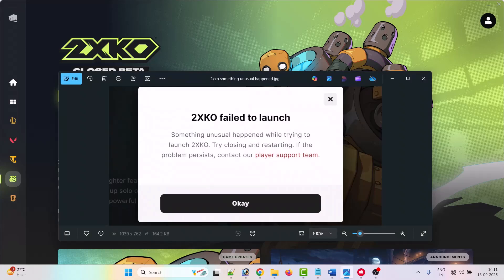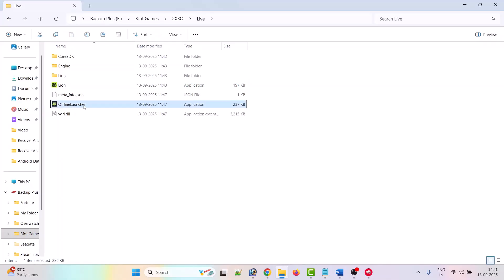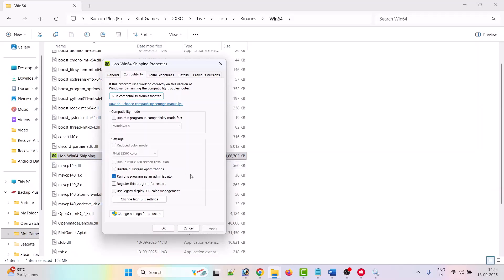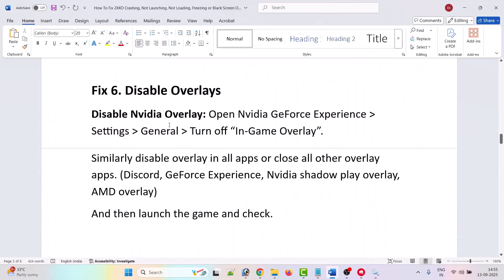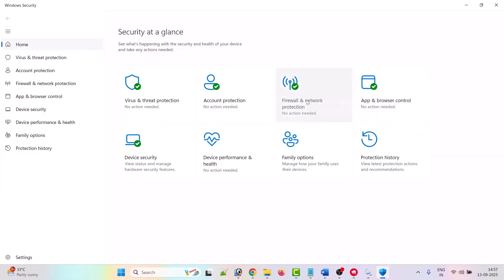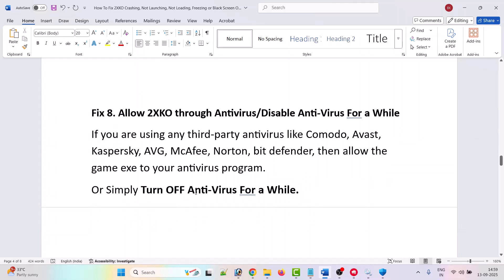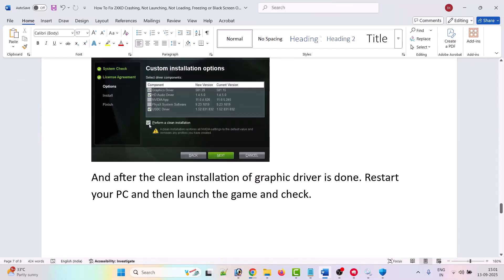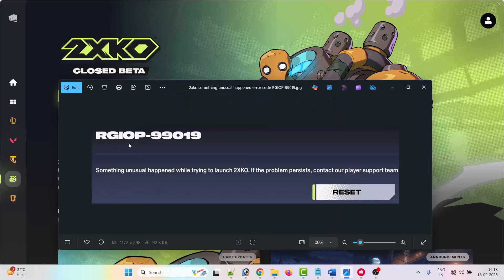Fix 2XKO Closed Beta Error 2XKO failed to launch Something unusual happened/Error Code RGIOP-99019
In This Video Tutorial, You Will Learn How To Fix 2XKO Closed Beta Error 2XKO failed to launch Something unusual happened.
or
How To Fix 2XKO Closed Beta Error code RGIOP-99019 Something unusual happened.